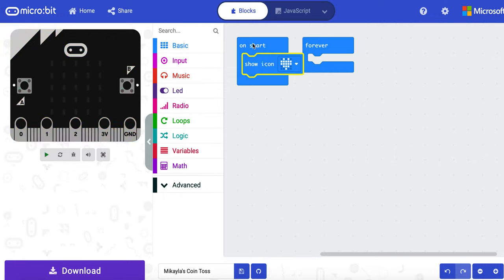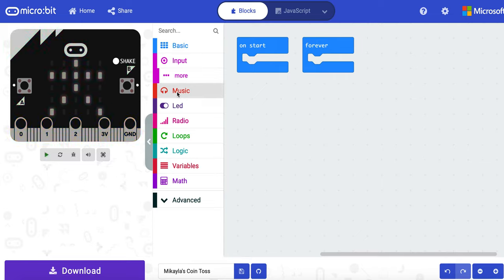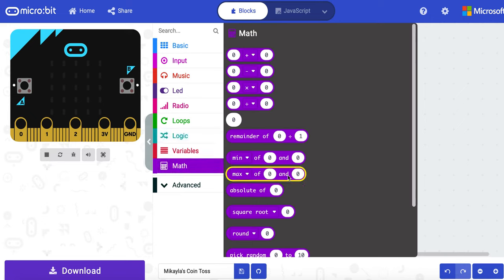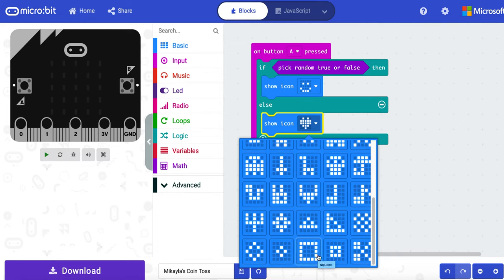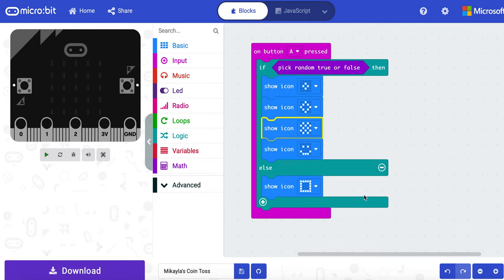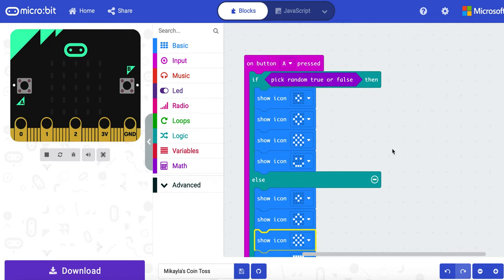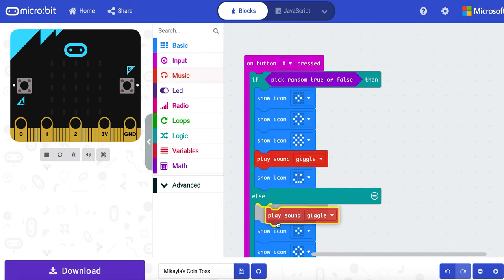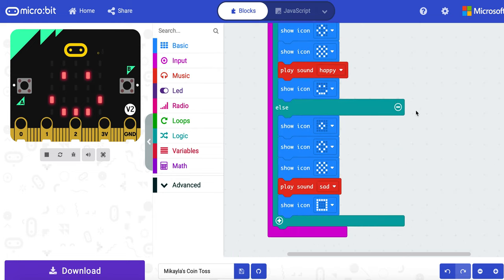Beginners Guide to Makecode Microbit Software